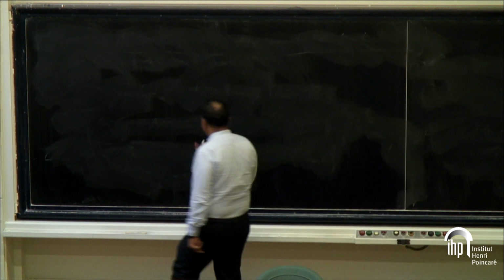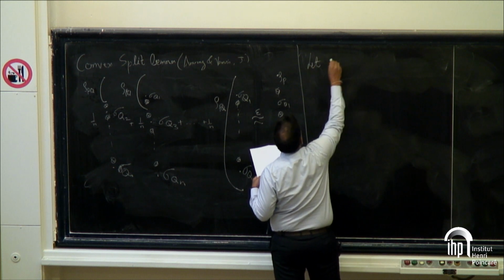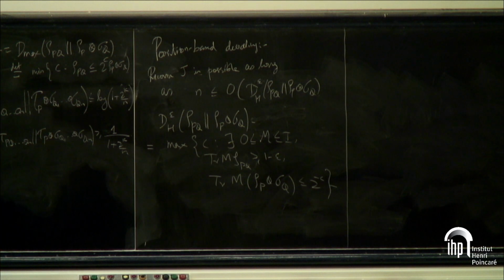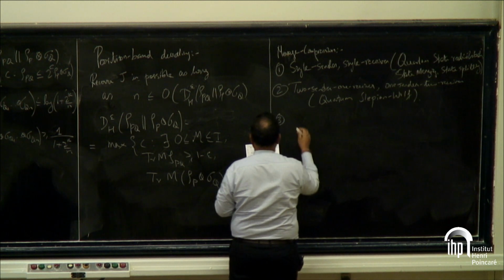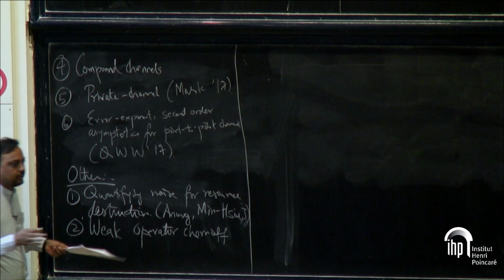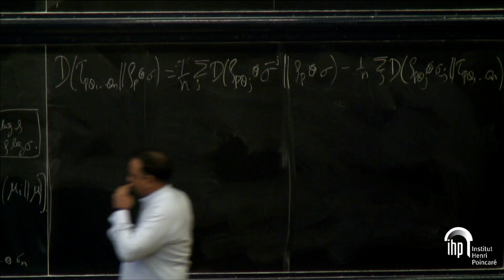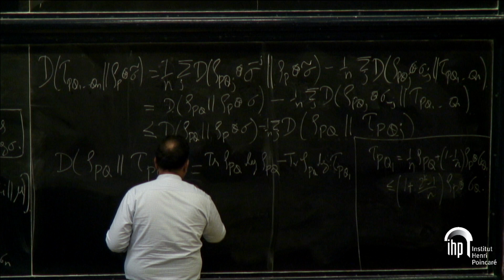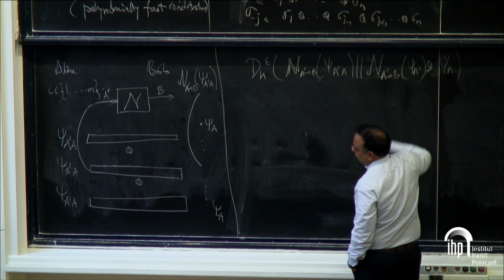New one-shot protocols for quantum communication tasks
By Rahul Jain (Singapore)
Abstract: We present new one-shot protocols for various (entanglement-assisted) quantum communication tasks, using two tools: `convex-split' and `position-based decoding'. Convex-split is used for the encoding operations and position-based decoding (which can be viewed as a dual to the convex-split) is used for decoding operations.
Talk based on: arXiv:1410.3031, arXiv:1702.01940, 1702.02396, arXiv:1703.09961, arXiv:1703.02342, arXiv:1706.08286 and arXiv:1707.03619.